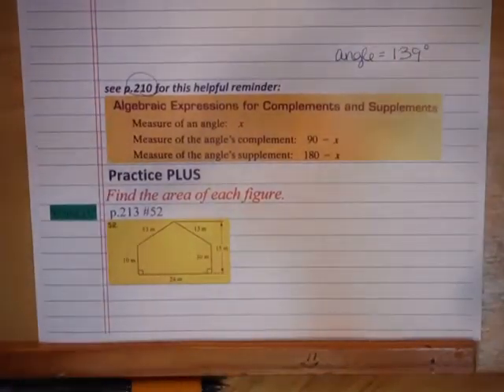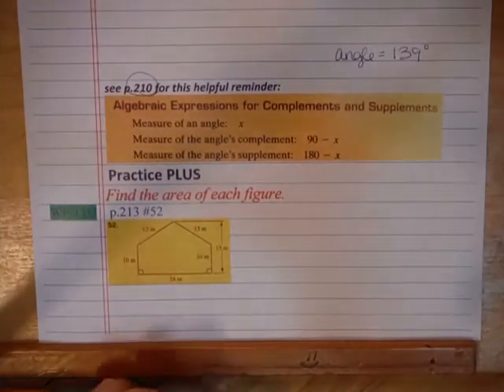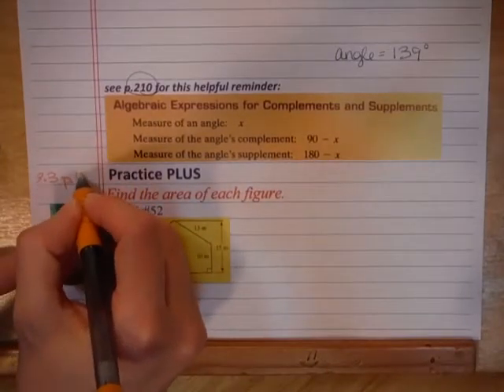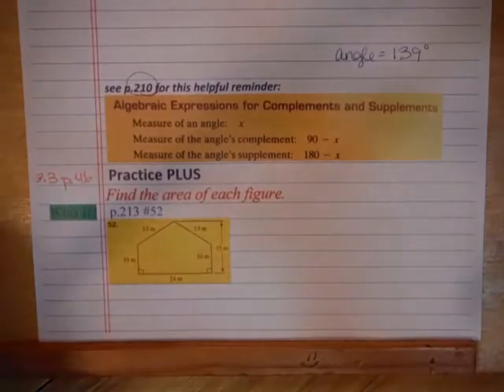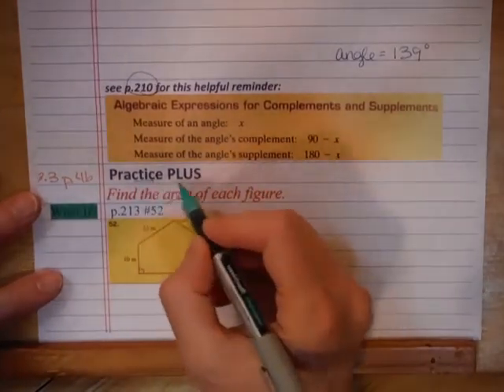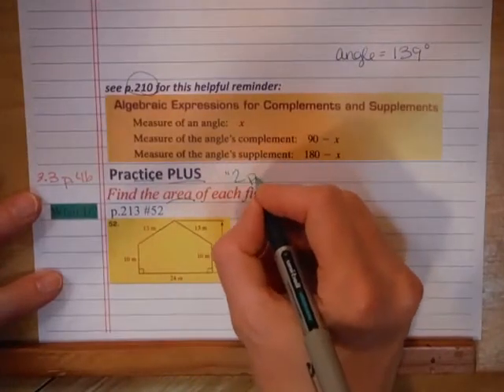2.6 notes p.4b (video is 5thEdition "3.3")